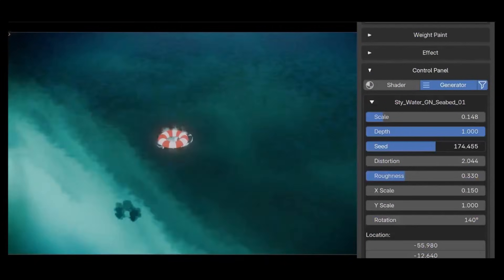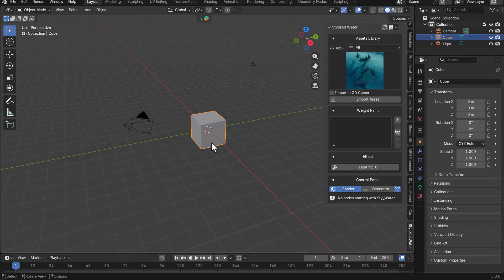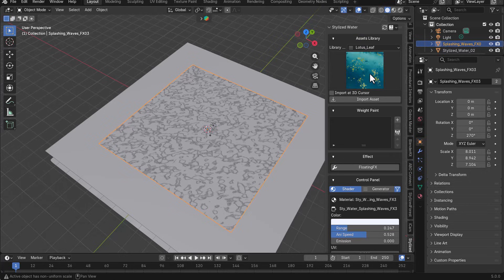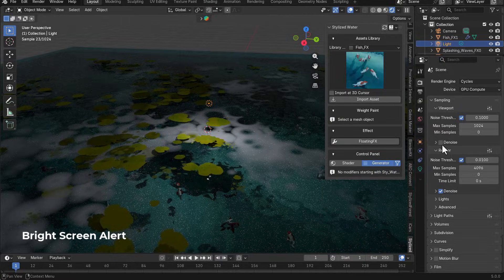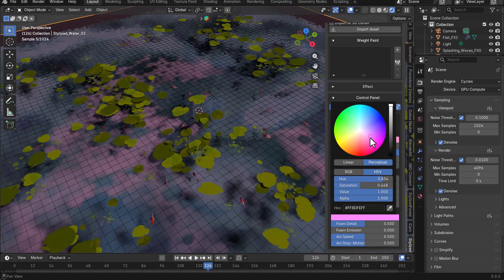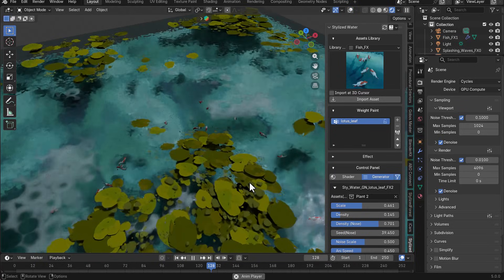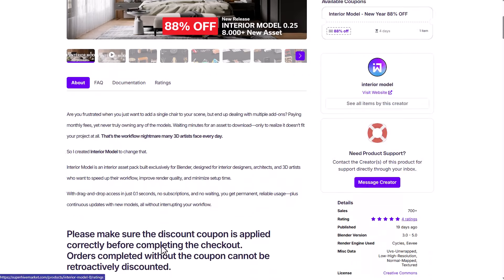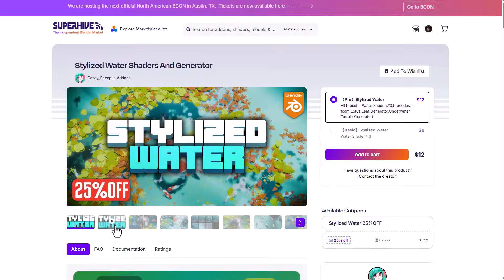Procedural Stylized Water Shader & Generator You Need!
This is a procedural add-on combining shader-based water materials &  Geometry Nodes generators for building stylized water surfaces, underwater terrain, and water FX fast.
*Stylized Water Shaders and Generator.*
*Geonode Gold Pack — Bundle of 170+ Toolset for Physic & Modeling*